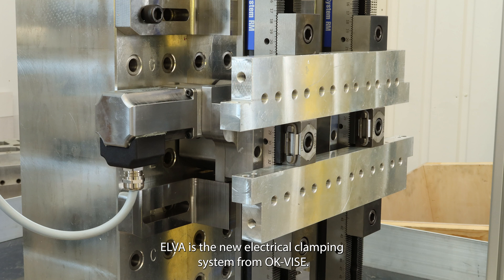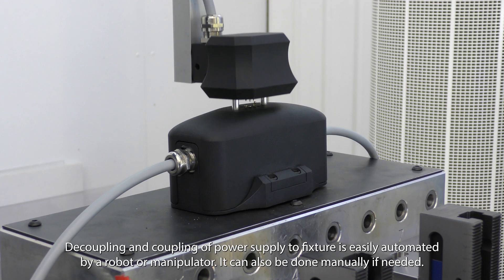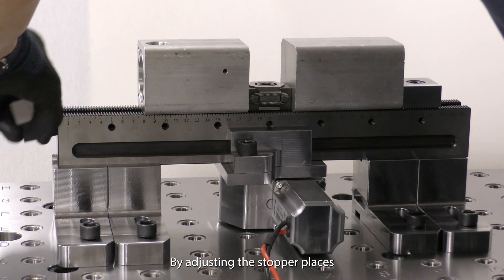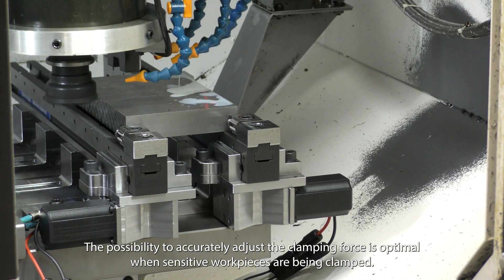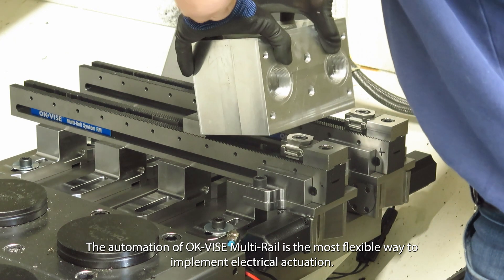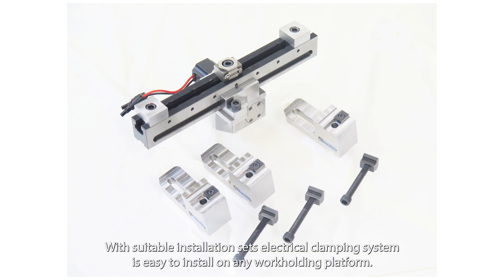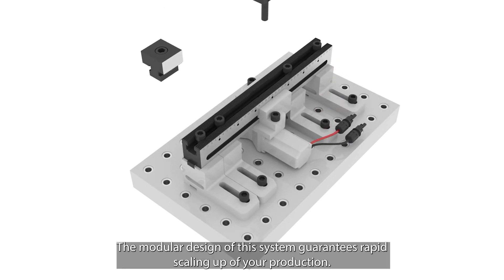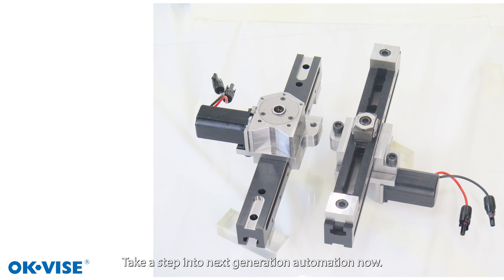ELVA Electrical clamping system presentation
OK-VISE ELVA is new way to make automated workholding solutions.